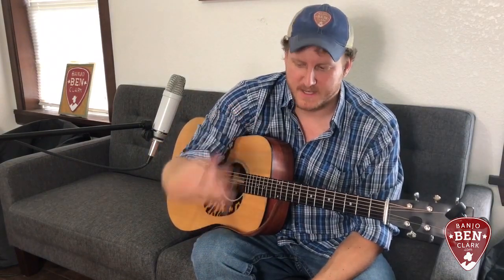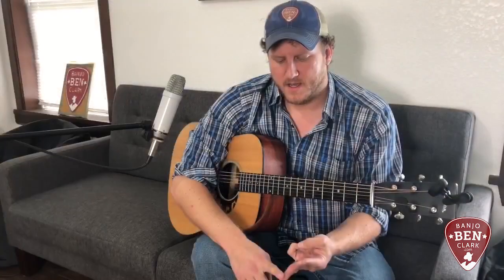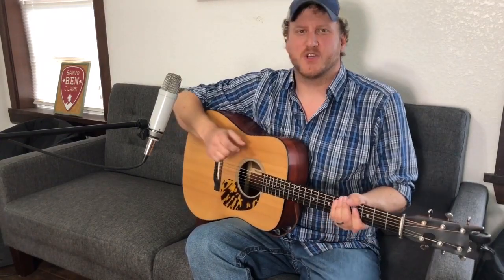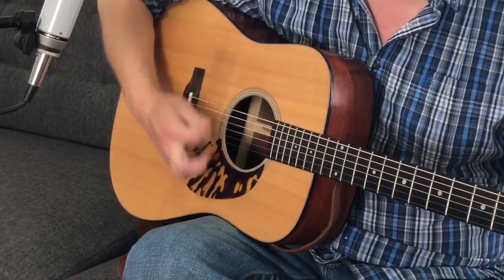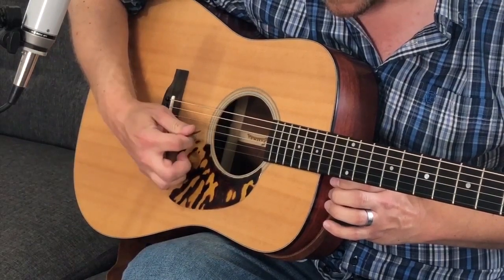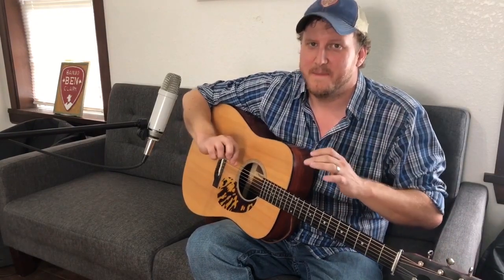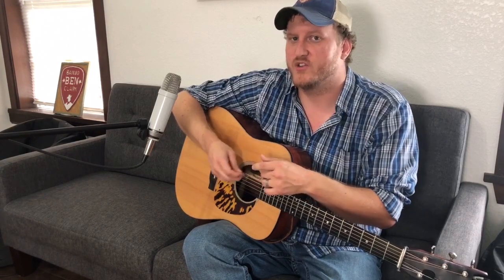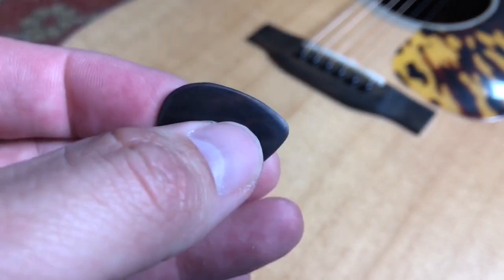Plectrology– The Study of Plectrums & Flatpicks!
This full lesson is free! Simply create a free Silver Pick membership
One thing about Jake...when he does something, he does it thoroughly! Let's learn all about plectrums, from the materials, thicknesses, shapes, tones, and more!